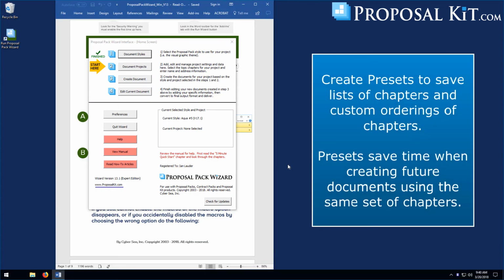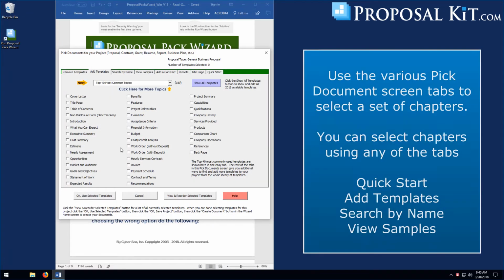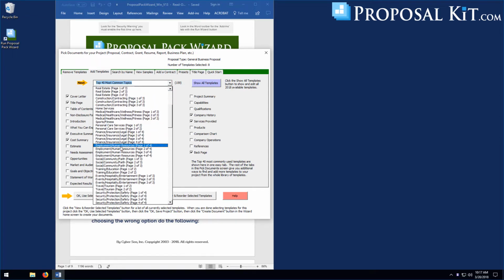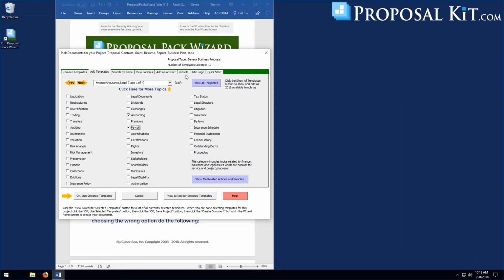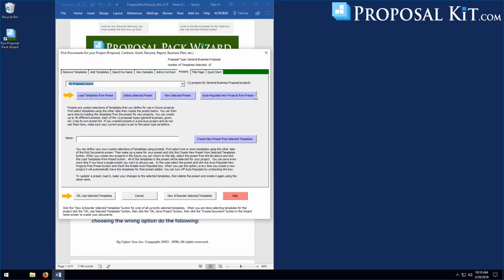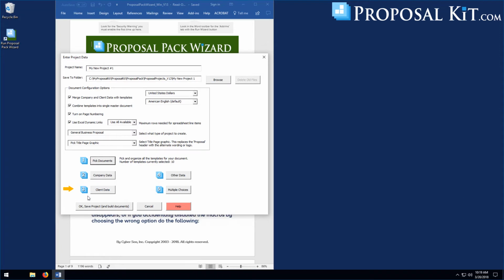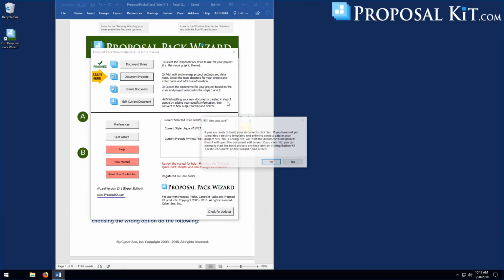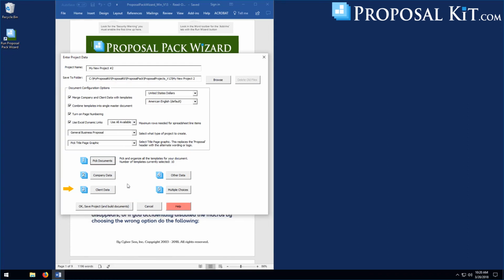How to Create a Preset List of Chapters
If you need to create many proposals you will want to optimize the proposal software to save steps. Creating a Preset is a way to save a selected list of chapters to be reused for future documents without having to take the time to find and check off those same chapters for every new proposal document.